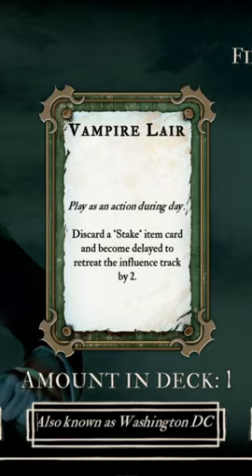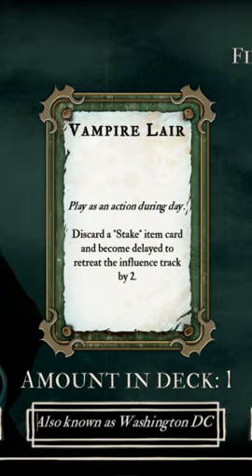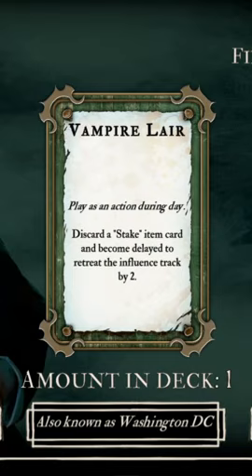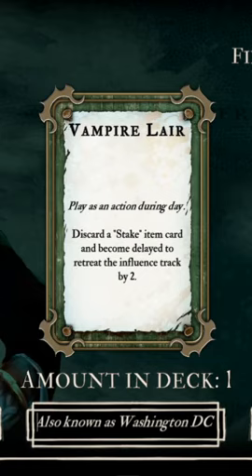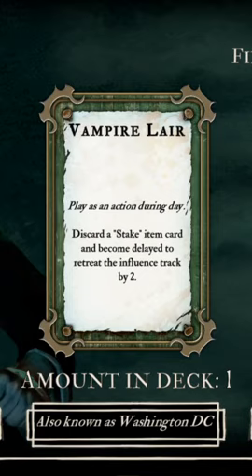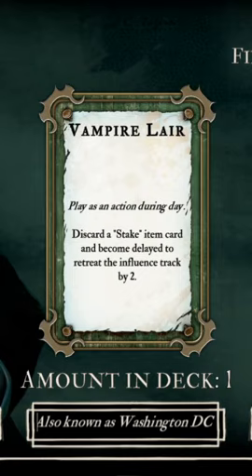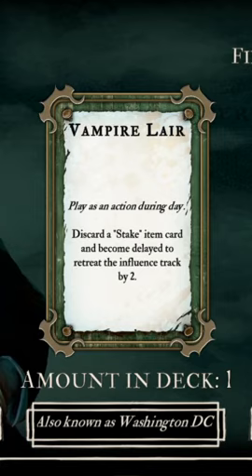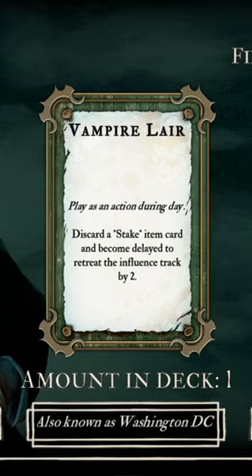Fury of Dracula Events: Vampire Lair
A strategy guide to all the hunter events in the vampire hunting boardgame Fury of Dracula. This week we go over all the utility events.

Also available on mobile.

Join the official discord to find opponents! Given the length of this game you'll have to schedule a match a bit in advance or just ask if anyone wants to play! You can also setup alerts on your phone when anyone else is looking for a game.